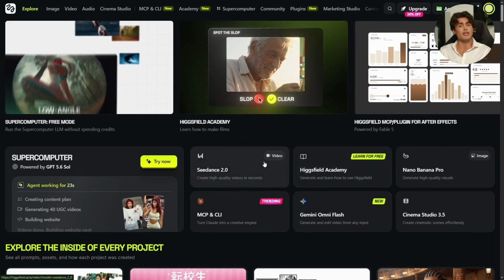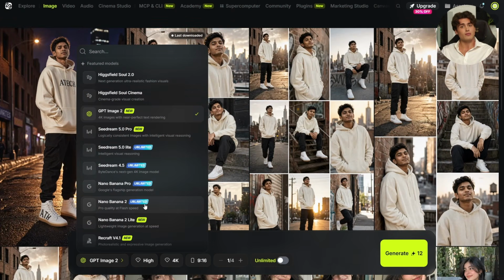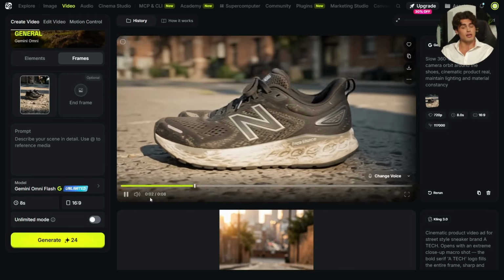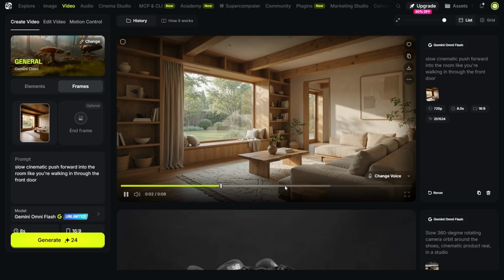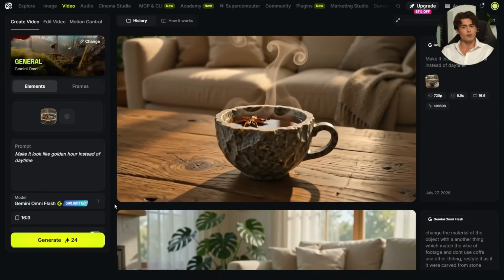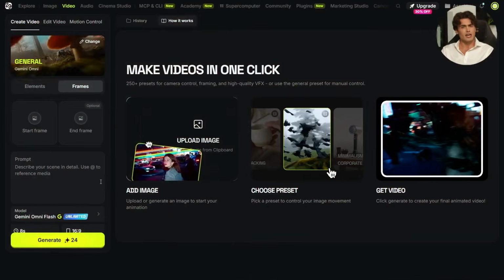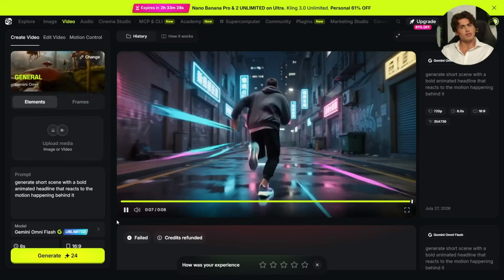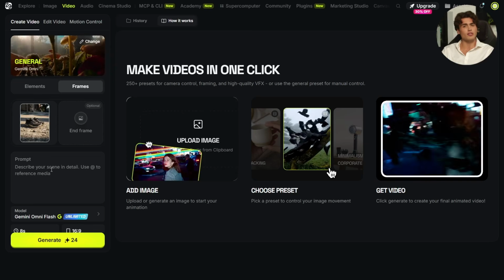Gemini Omni Flash: I Turned a Photo Into a Movie by Typing One Line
One photo. One sentence. Sixty seconds later it's a full cinematic video — no timeline, no keyframes, no editing software.

In this video I put Google's two newest models through a real test: Higgsfield Gemini Omni Flash, the first model where reasoning genuinely meets video creation, and Nano Banana 2 Lite, Google's fastest and most cost-efficient image model yet (roughly 4 seconds per image). Both sit side by side on Higgsfield under one subscription, which means the entire AI video generation pipeline finally closes the loop — text to image AI on one side, text to video AI on the other, end to end in a single workspace.

I didn't watch someone else's demo. I spent days inside the tool testing product shots, interior visualisation, real footage remixing, character consistency and on-screen text — so you'll see exactly where it delivers and where it still needs a reroll.

🔥 GEMINI OMNI FLASH — KEY CAPABILITIES
- Editing is a conversation — describe the change and the shot gets rebuilt around it
- Text, images, video and audio in one prompt, reasoned into one coherent scene
- Remix reality: recast the look, retime the action, keep your source footage as the base
- Swap characters and objects by reference, up to 7 reference images per prompt
- Motion that respects physics — gravity, momentum, cloth and fluid behave properly
- On-screen text that lands on the beat instead of floating on top
- 10-second generations at $0.10 per second of output

🍌 NANO BANANA 2 LITE — KEY CAPABILITIES
- Clean 1K stills in about 4 seconds, built for real-time iteration
- Around $0.034 per 1,000 images — a 100-variation test stops being a budget decision
- Strong character fidelity, object consistency and finally legible in-image text
- Google's SynthID watermark built into every output for AI transparency
- Powered by the Gemini 3.1 Flash-Lite Image engine — the upgrade from legacy Nano Banana

🔗 THE FULL PIPELINE IN 3 STEPS
1. Generate a high-quality reference image with Nano Banana 2 Lite in seconds
2. Pass it into Gemini Omni Flash and animate it into a cinematic clip
3. Describe any change in plain language and Omni applies it in a single pass

Higgsfield is the fastest-growing GenAI company, with one clear mission — to be the most creator-friendly platform in the world. Every frontier model you'd actually reach for, available from day one, in one subscription.